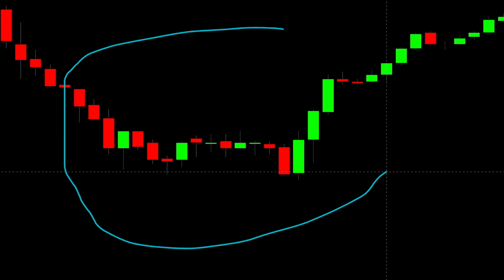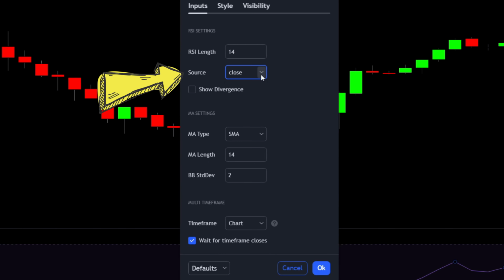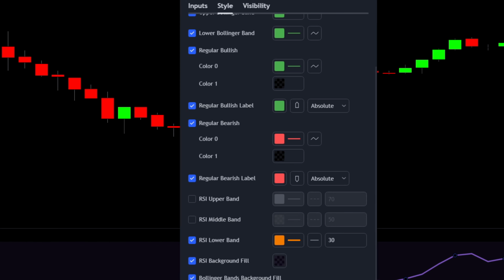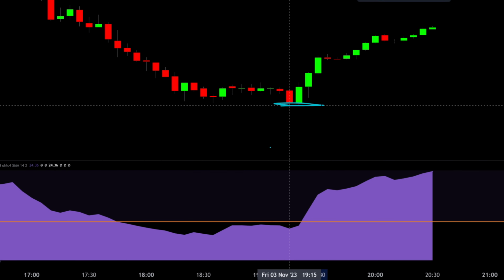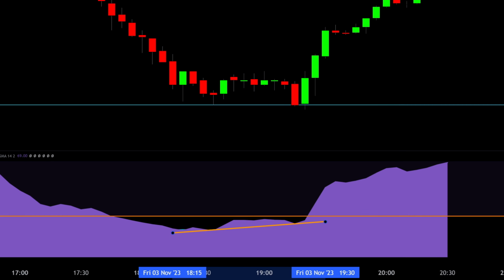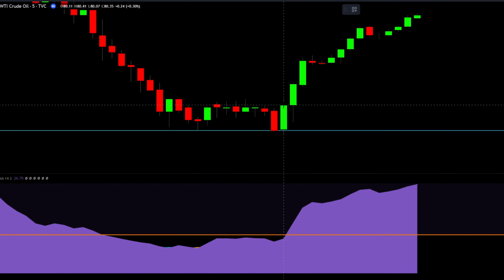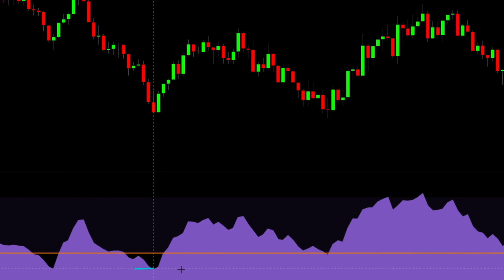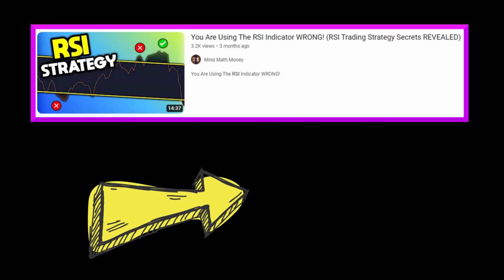5 Minute Scalping Strategy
Are you on the hunt for an impactful 5 minute scalping strategy or a 5 minute day trading strategy? Our video is here to reveal successful scalping trading and day trading strategy, specifically designed for the 5 minute time frame.

This video is perfect for traders of all levels, providing guidance on the intricacies of a 5 minute trading strategy. We explore the best 5 minute scalping indicator for this method.

Key Highlights of Our Scalping Strategy:

- Straightforward techniques using a 5 minute scalping strategy indicator.
- Explanation of the scalping strategy 5 min and scalping strategy 5 minutes for maximum efficiency.
- Practical advice for both 5 minute scalping and 5 minute day trading.